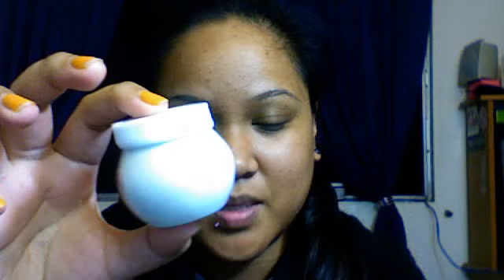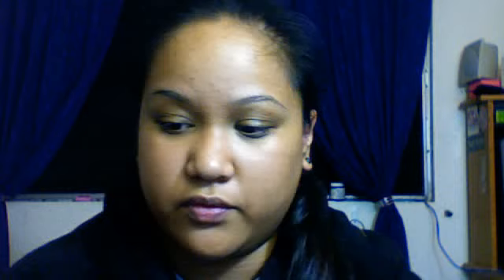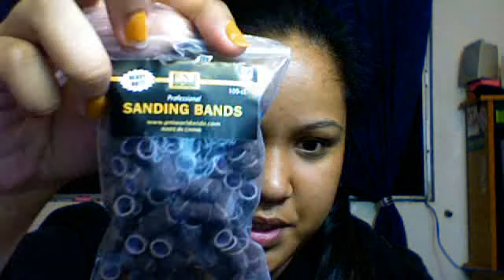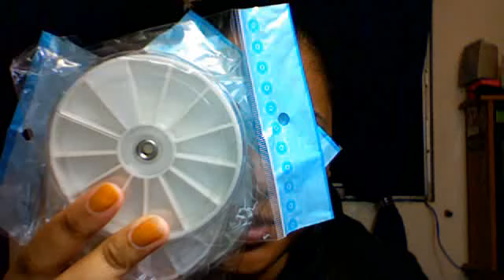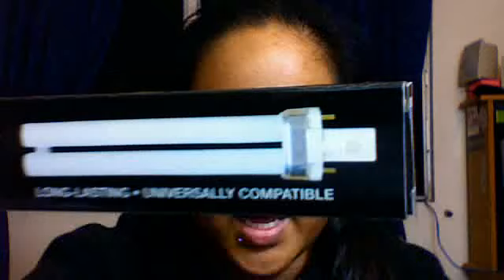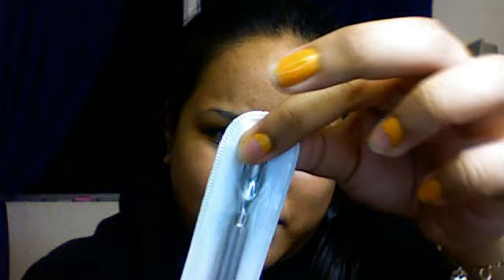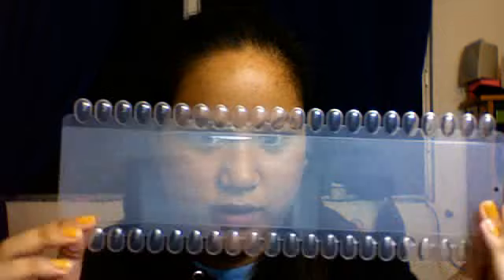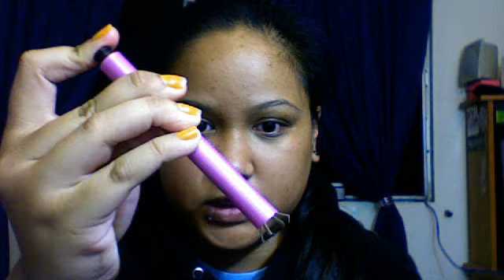Nail Supplies Haul + Vlog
FTC: I have not been paid to endorse any particular product featured in this video.